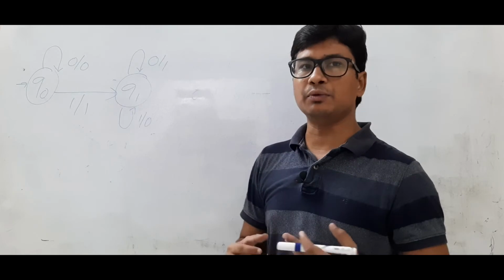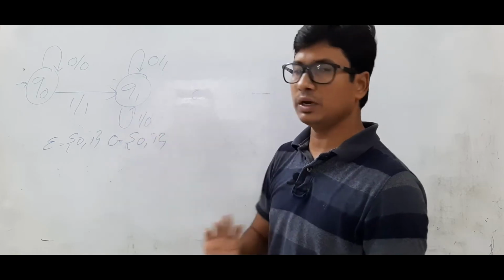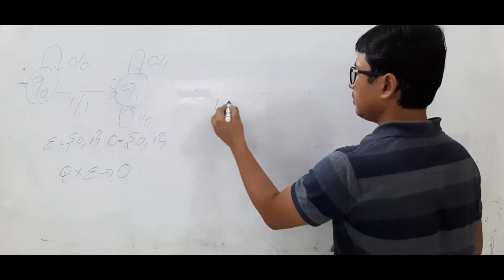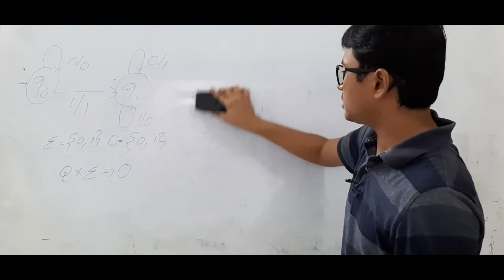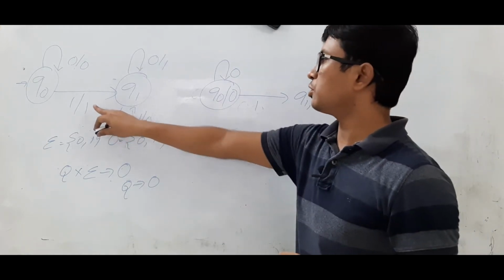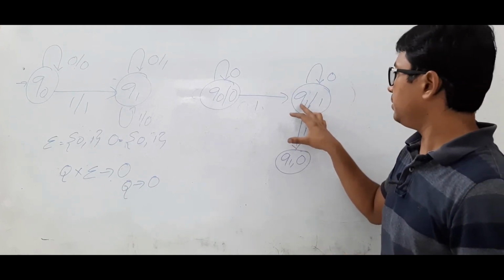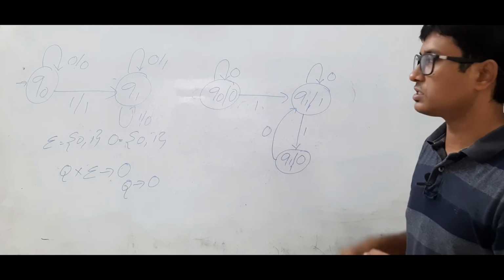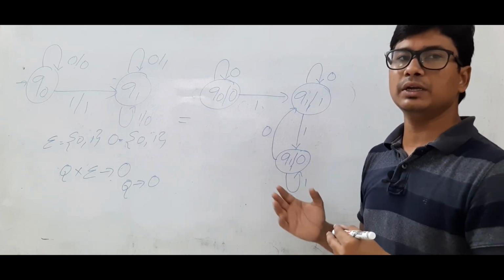L 56: Example 2 on conversion of Mealy machine to Moore machine in TOC.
In this video, I have discussed an example on converting a Mealy machine to Moore machine in TOC.